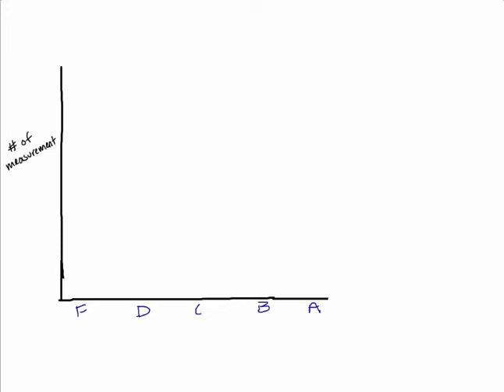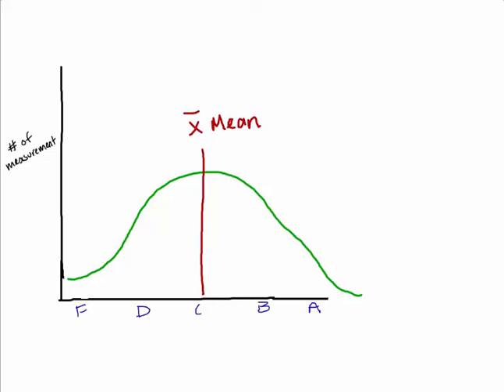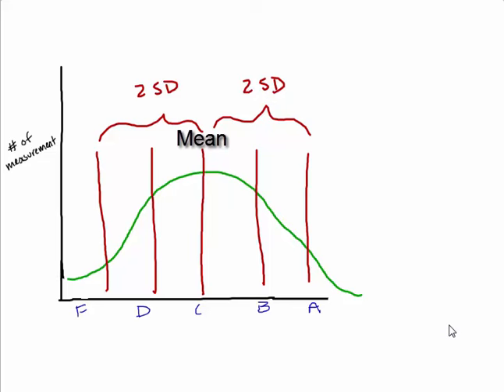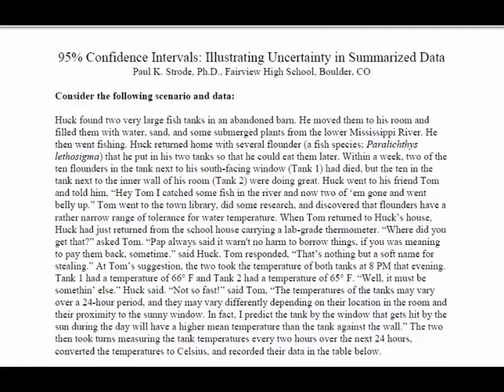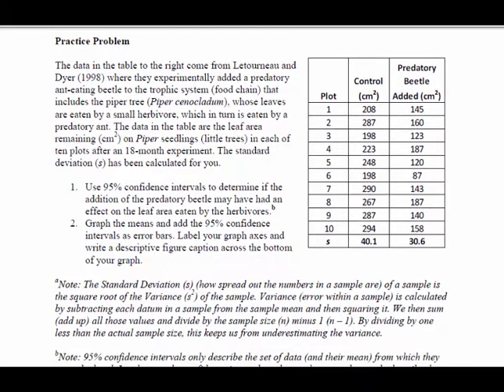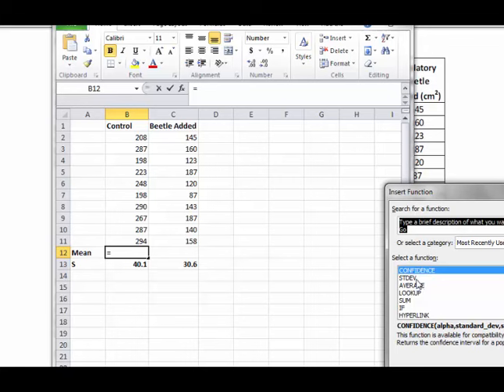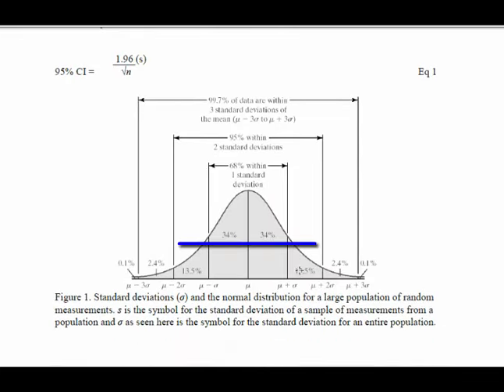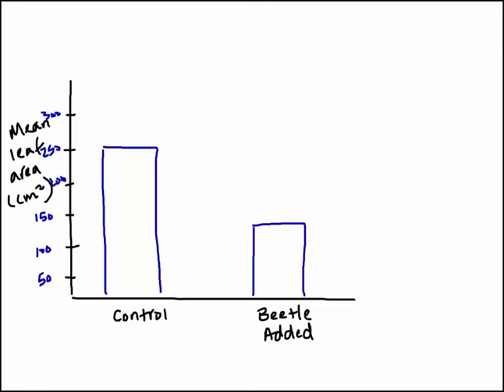95 percent Confidence Intervals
This video was made for our Pre IB Biology students at Fairview HS.  It is a supplement to help work through our 95 % confidence intervals handout.